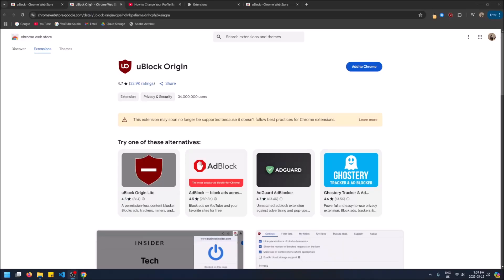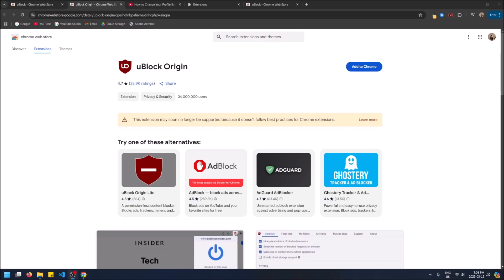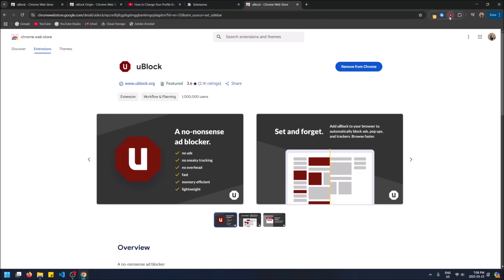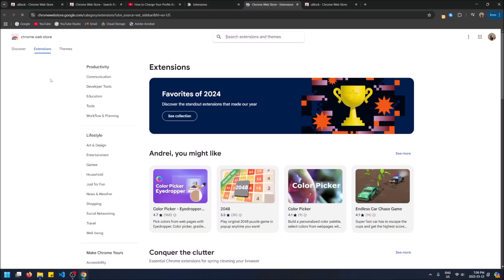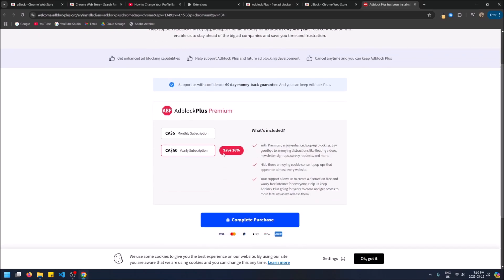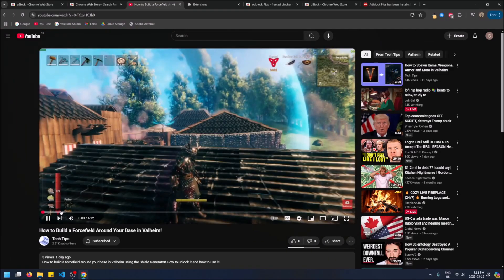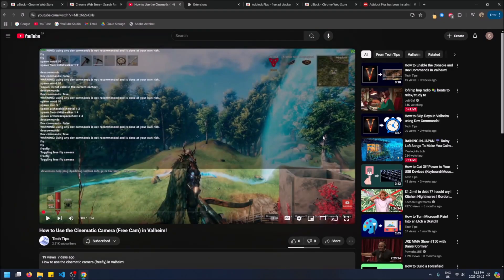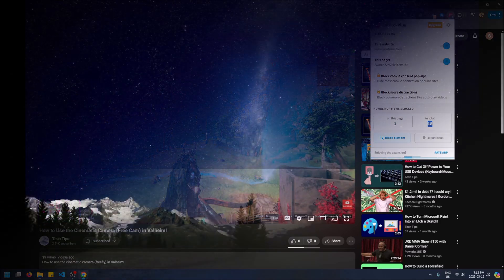uBlock Origin is No Longer Supported on Chrome! Here's a Good Alternative!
uBlock Origin is no longer supported on Google Chrome and Microsoft Edge. Here is a good alternative called Ad Block Plus!